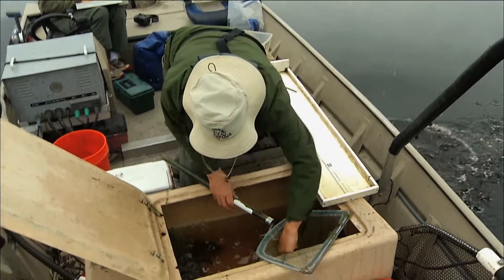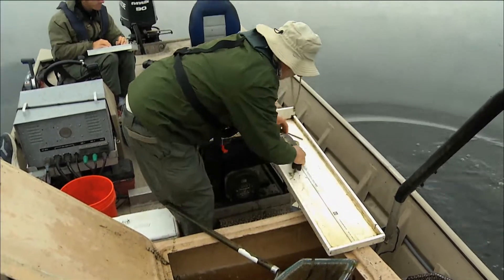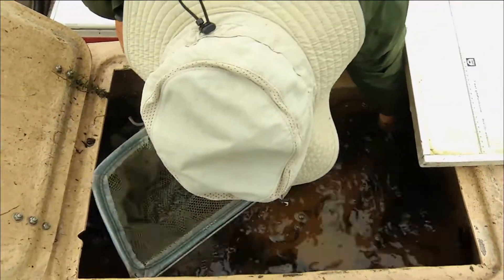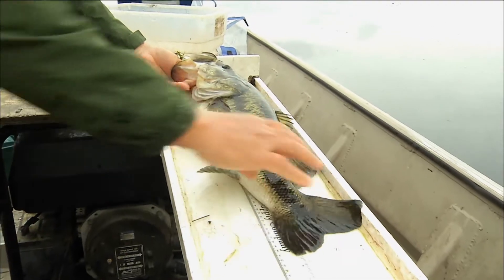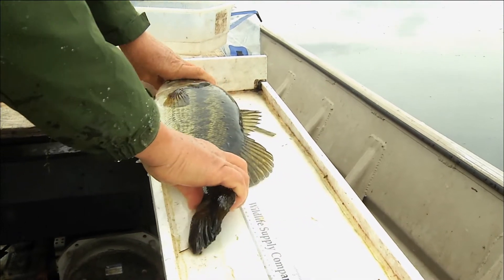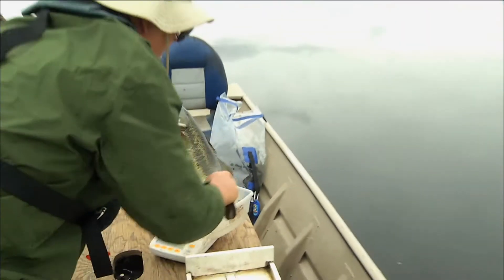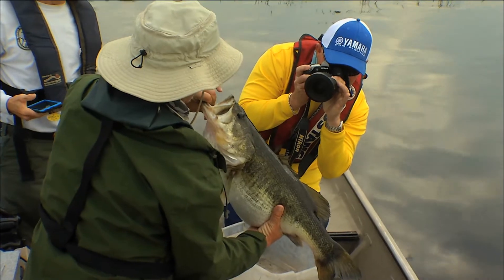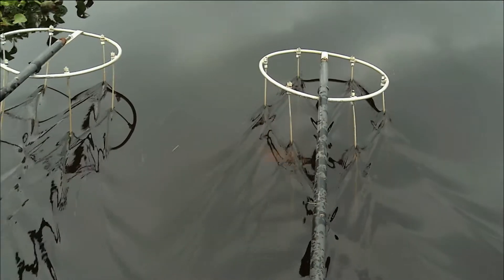Shocking the Stick Marsh - Costa Conservation Minute | Bait 2015 - CFIFR Season 11, Episode 11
Biologists are stunning bass in order to quickly and safely collect bass for comprehensive health surveys of the fish stock and local ecology.